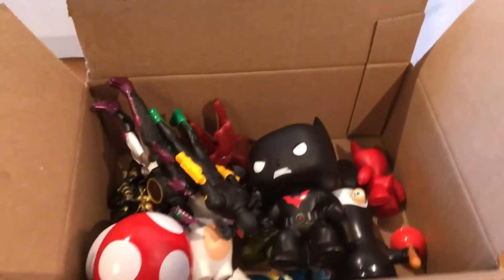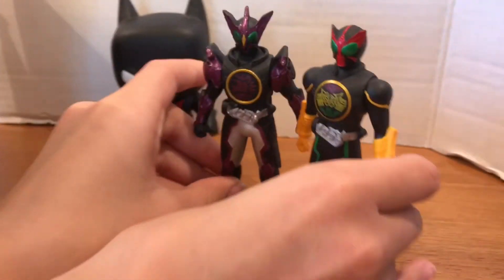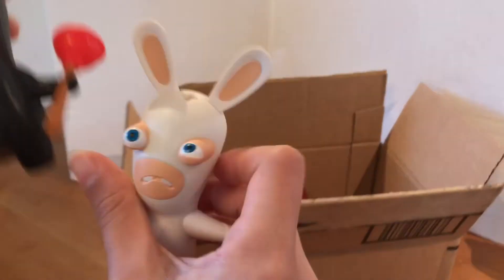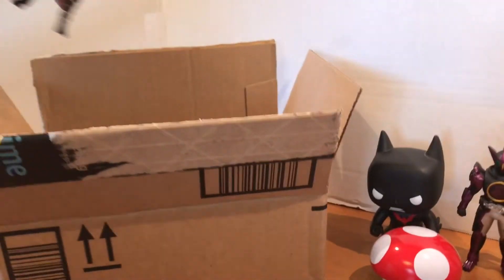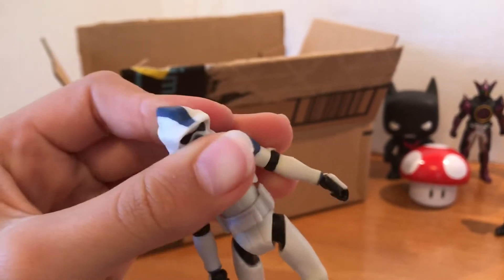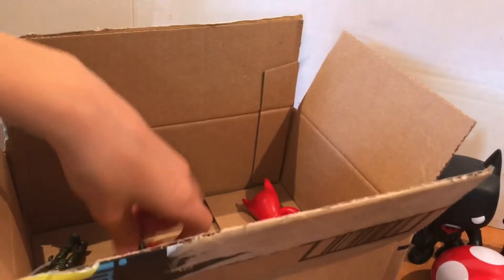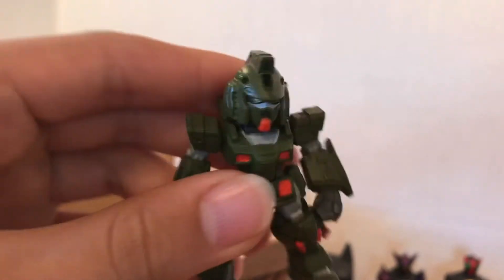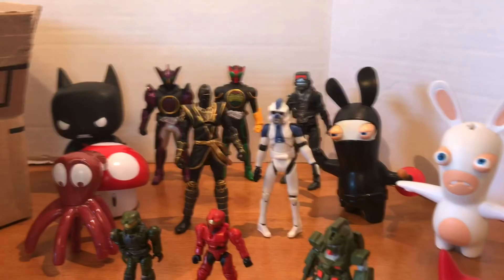Free Box of Toys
I got some free toys!